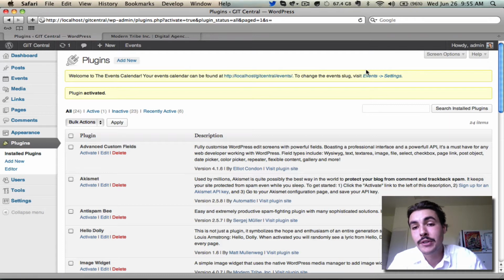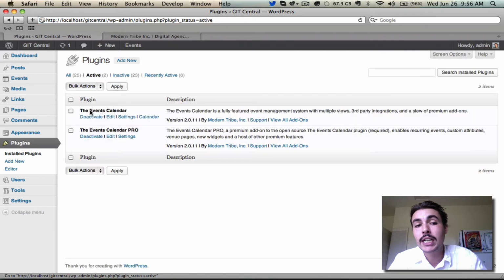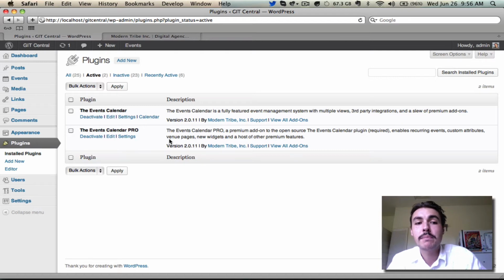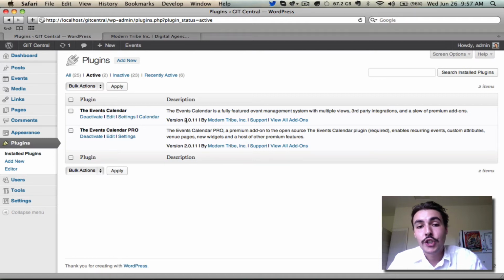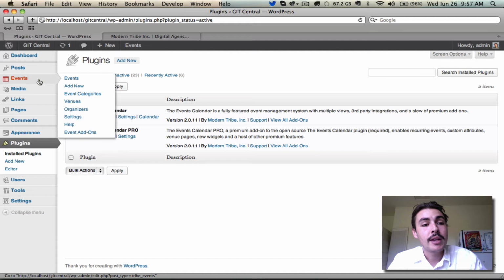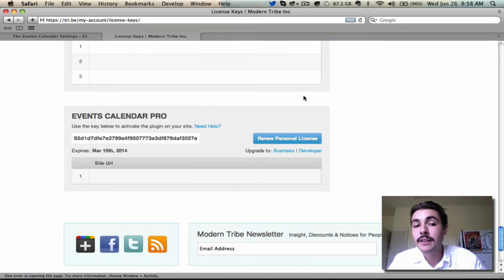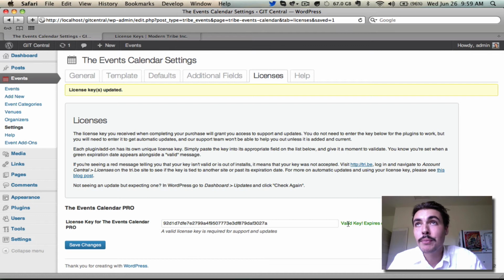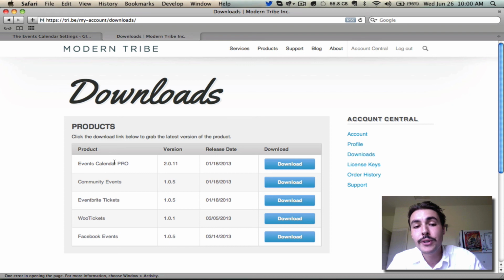The Events Calendar: Activate, Install & Add A PRO License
In part one of our The Events Calendar new user primer, we walk through the process of installing/activating The Events Calendar, and plugging in your PRO license if you're a premium user.